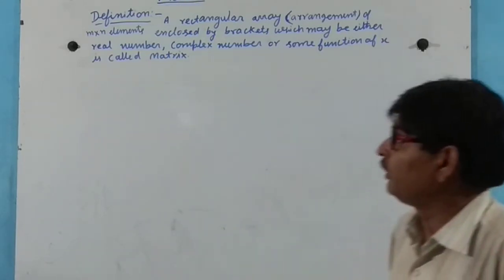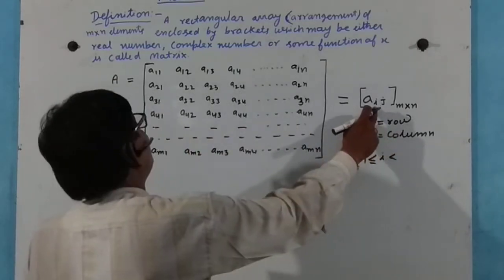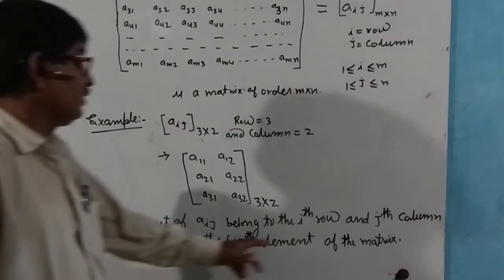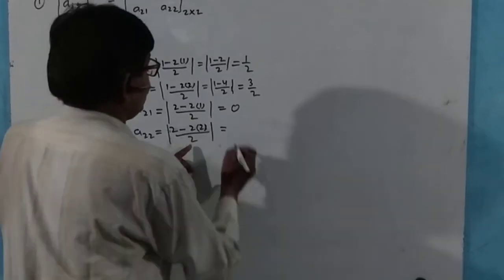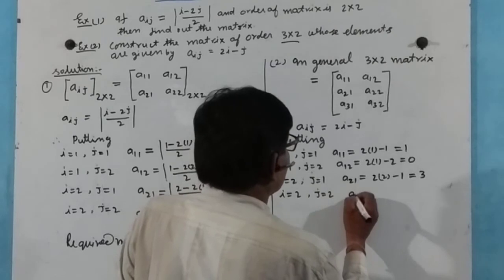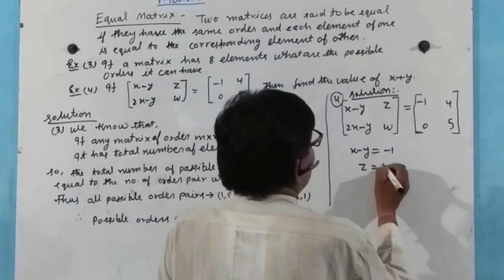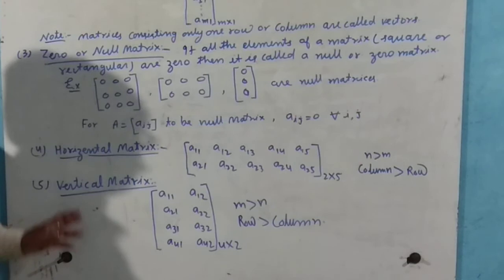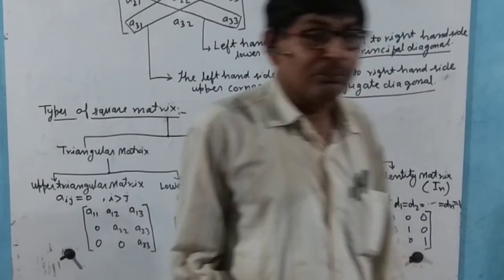Types of Matrices . Example Maths/part-07